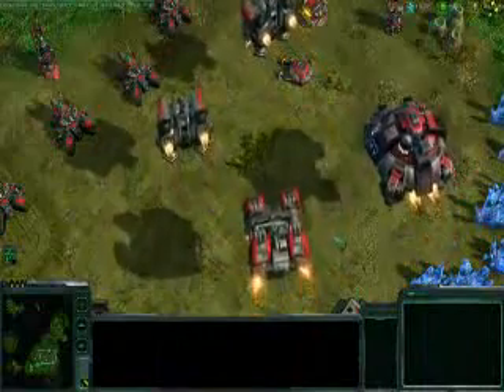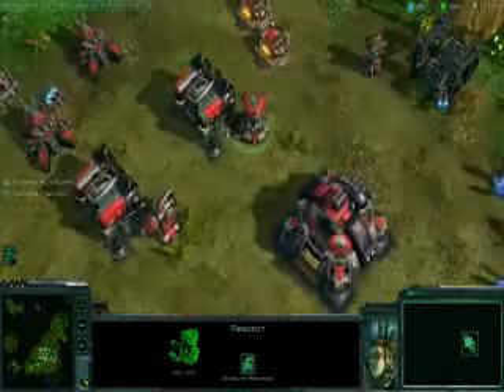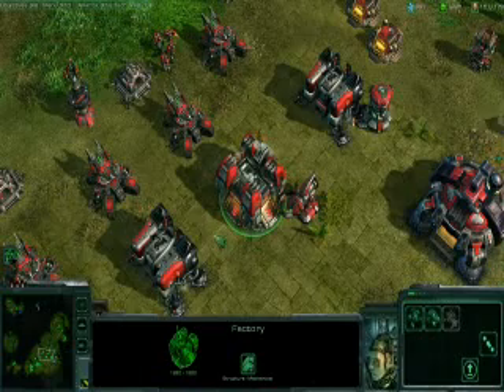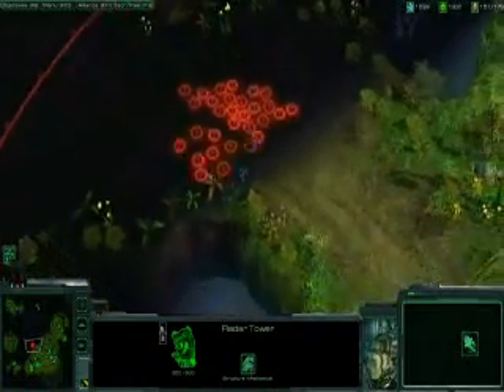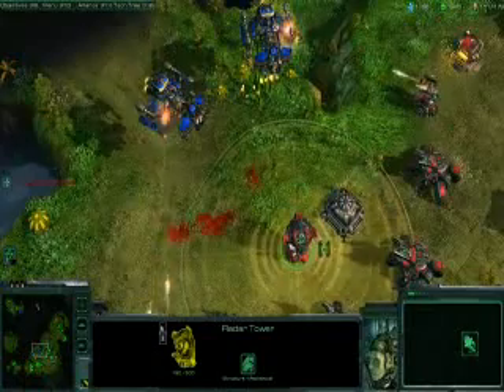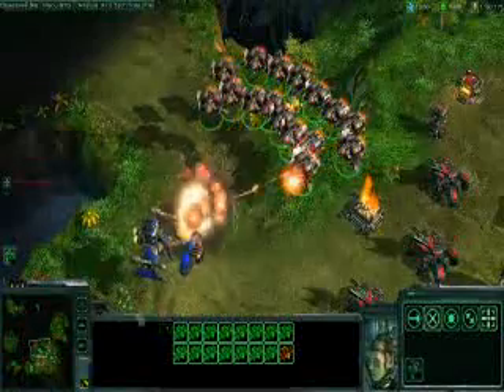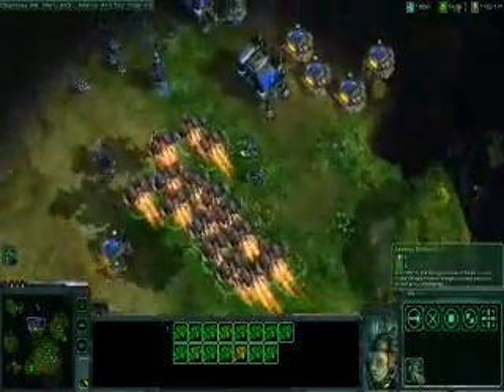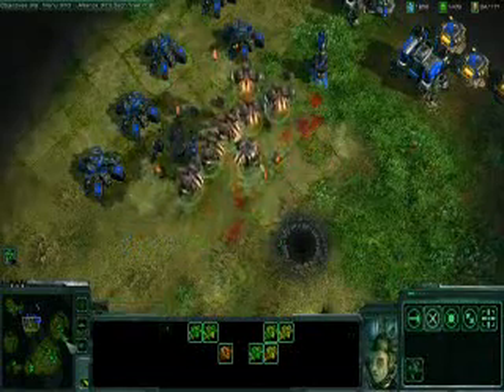StarCraft 2 - Terran Gameplay (Part 1 of 2)